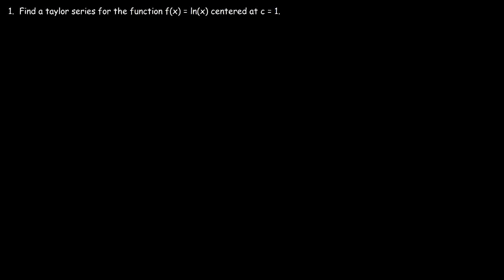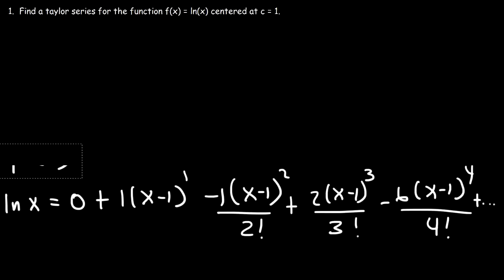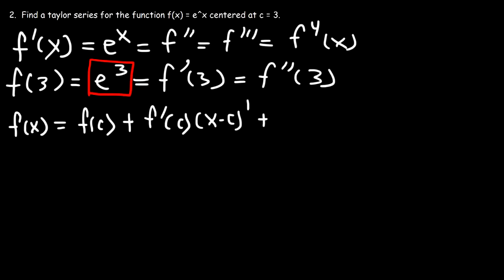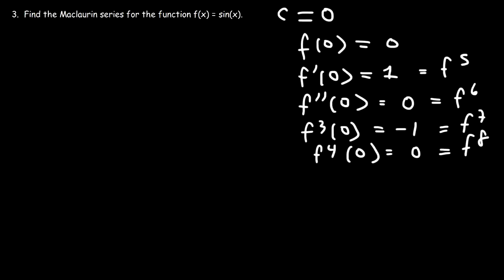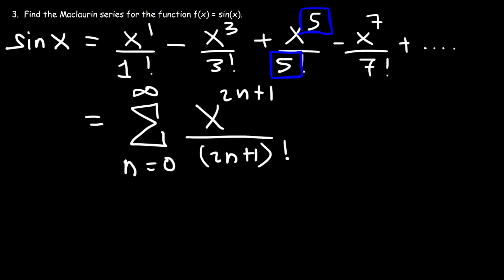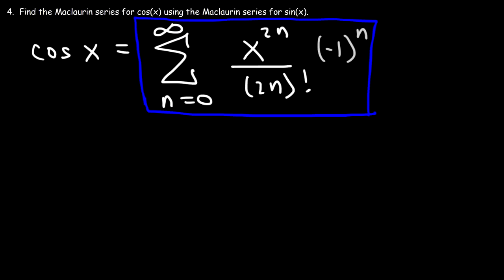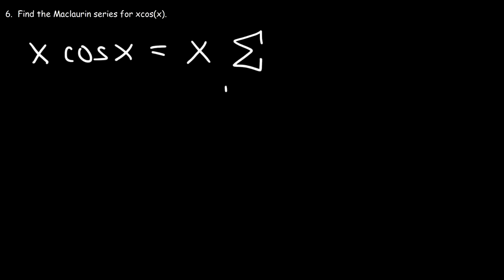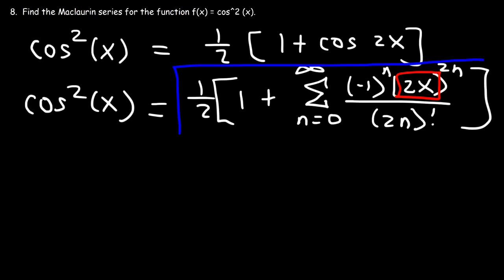Taylor Series and Maclaurin Series Calculus 2